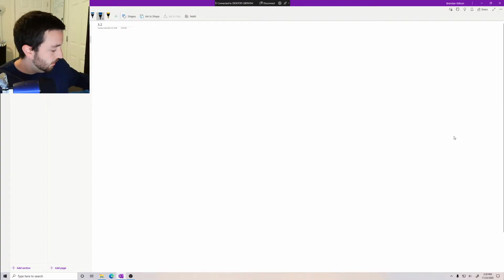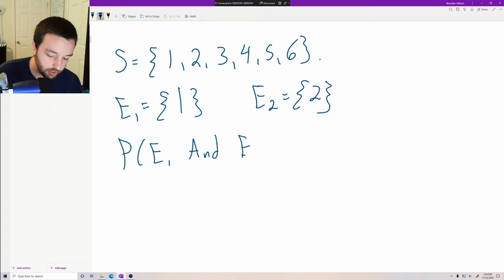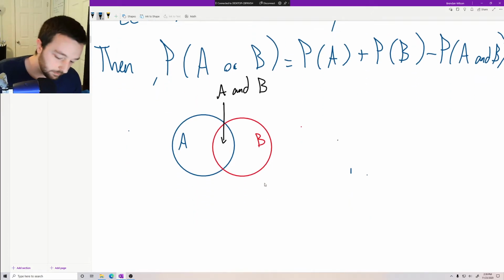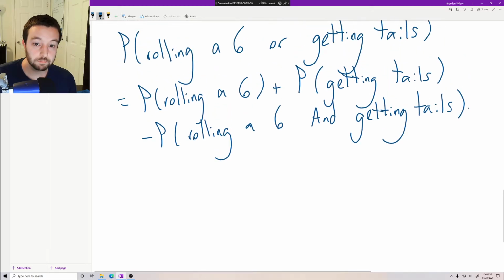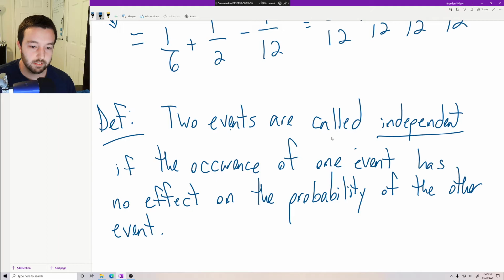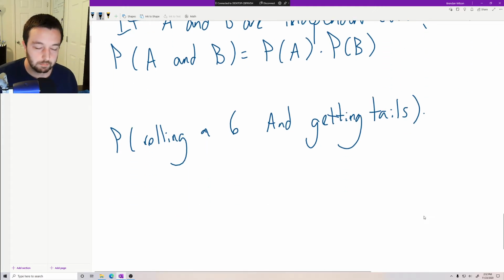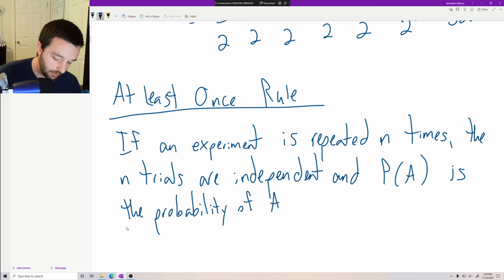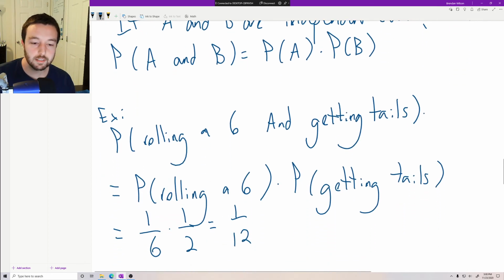MAT 101 Chapter 3.2